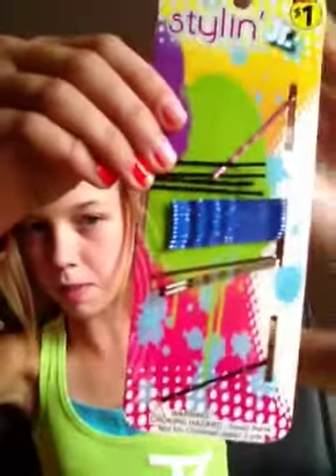Hair styles for short hair !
A lot to choose from ! (: